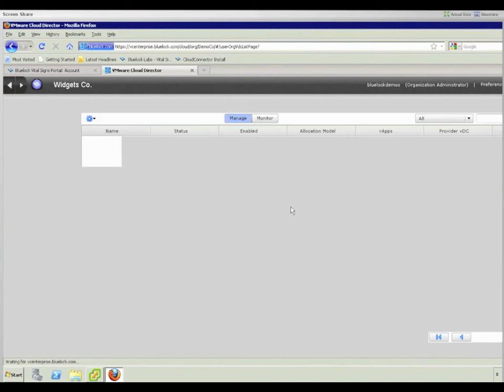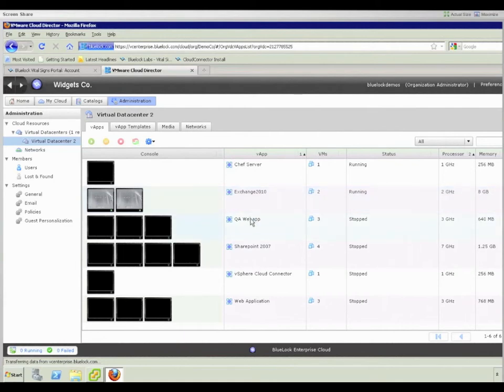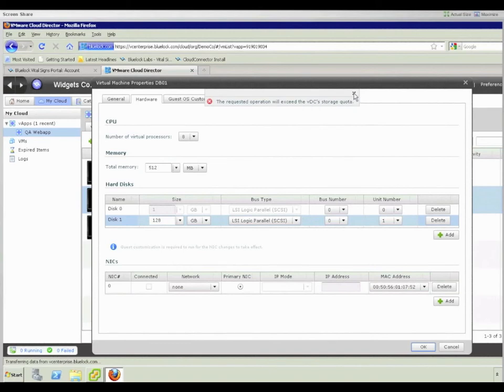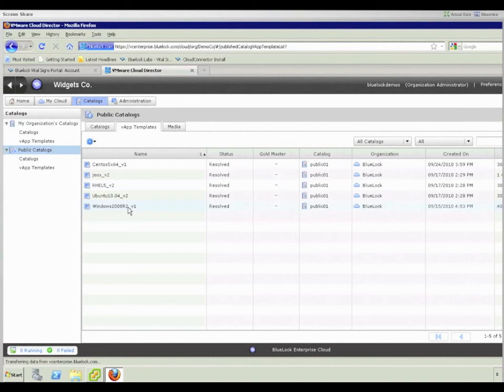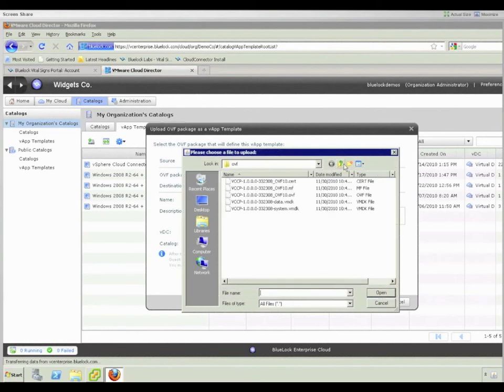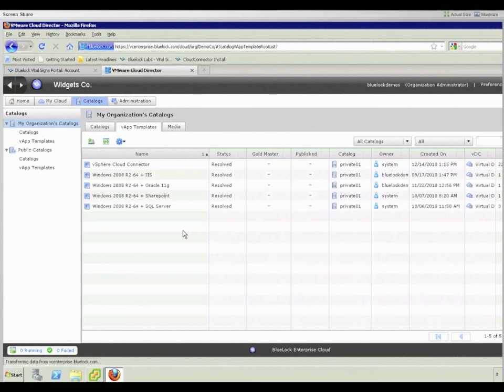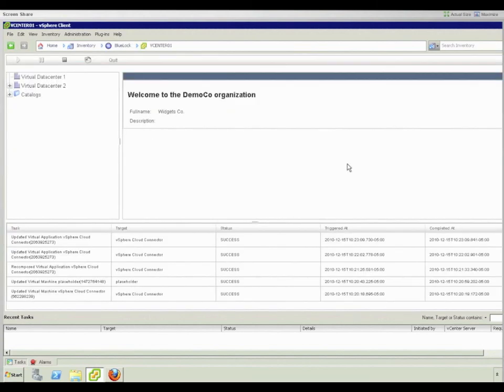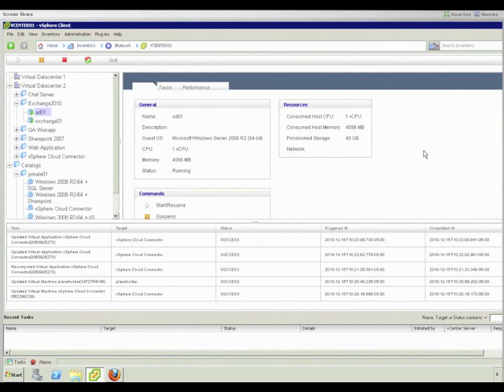Virtual Datacenter Demo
Pat O'Day, CTO of Bluelock, demos a Virtual Datacenter (VDC) within VMware Cloud Director.

Demo includes resource load testing, catalog of virtual machines and vApps, uploading or downloading workloads between public and private clouds, and managing public cloud resources with Cloud Connector.